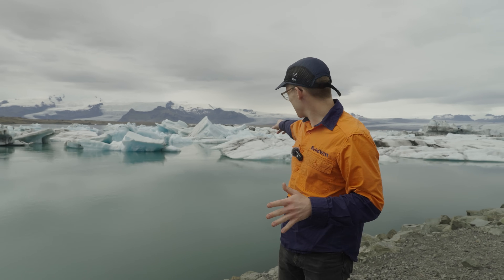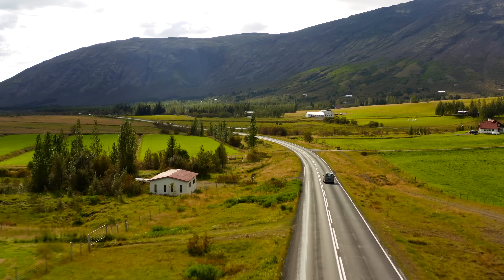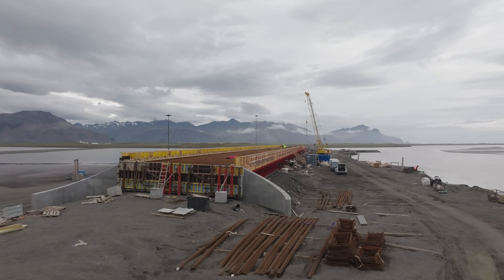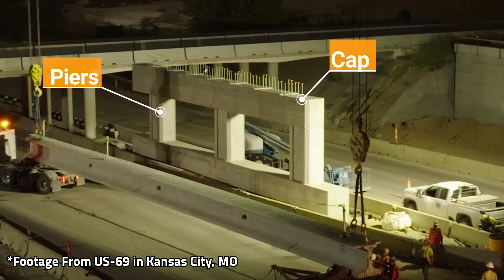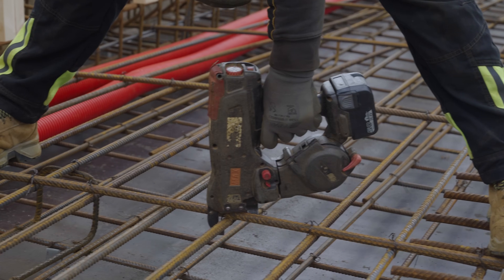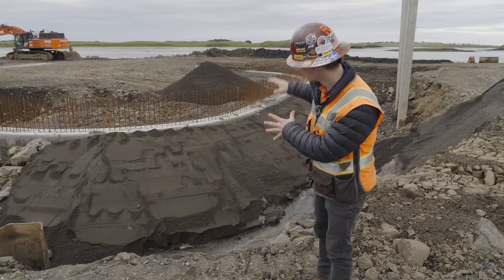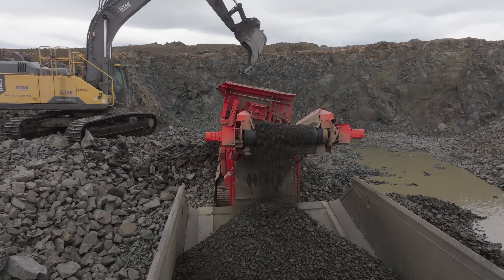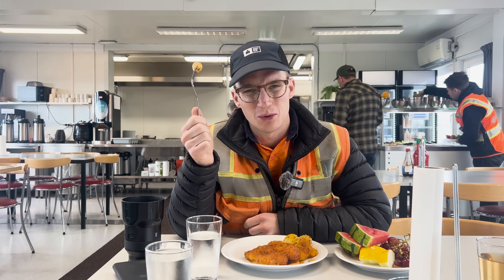How Does Iceland Bridge its Glacial Rivers?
After we visited the lava barrier work with Istak, Iceland's largest contractor, they asked if we wanted to check out a large road project about six hours by car from Reykjavik. It wasn't hard for them to convince us to drive that far in one of the world's most beautiful places.

We spent the night in their remote camp on site, which had the ocean on one side and an enormous glacier on the other. The project was a new stretch of Iceland's world-famous ring road, which, once completed, will significantly reduce people's commutes.

The project featured extensive earthworks, four new bridges, and off-site quarrying. They toured us through the entire thing, and I don't think I've ever enjoyed such spectacular scenery from a job site.

To learn more about Istak, check out their website below!